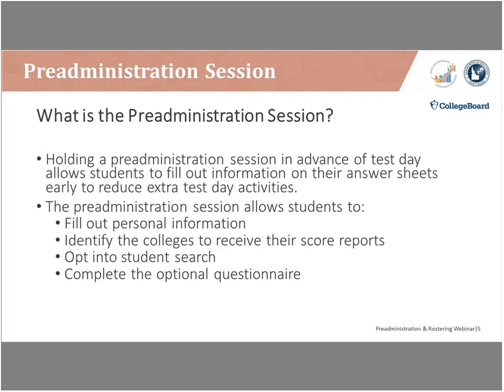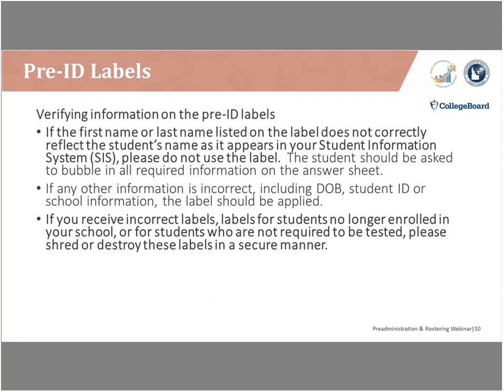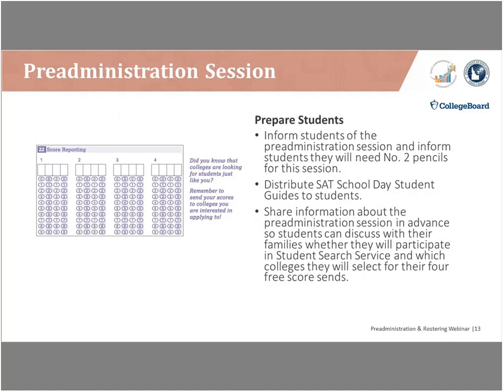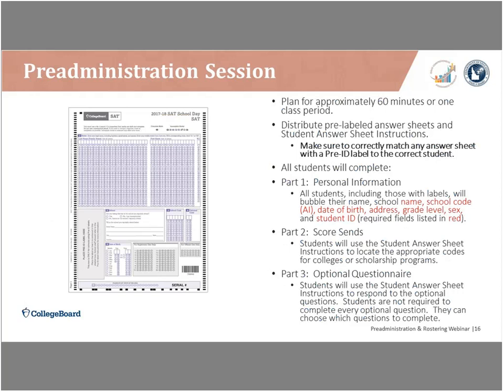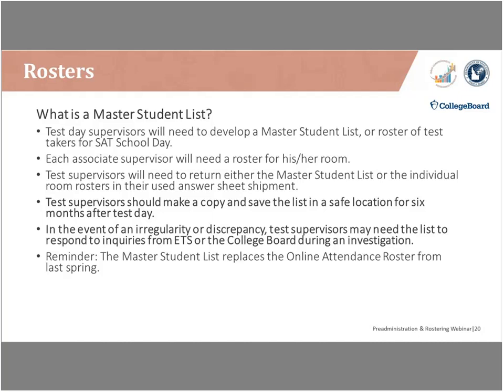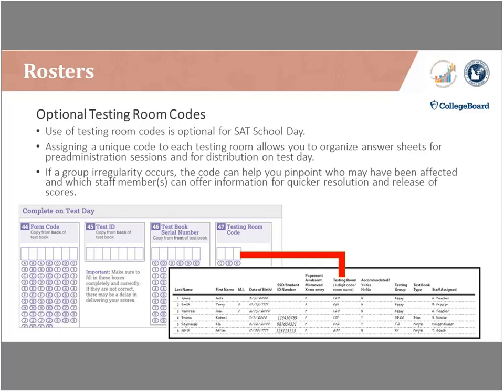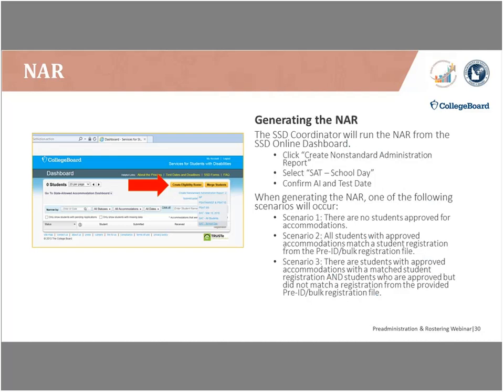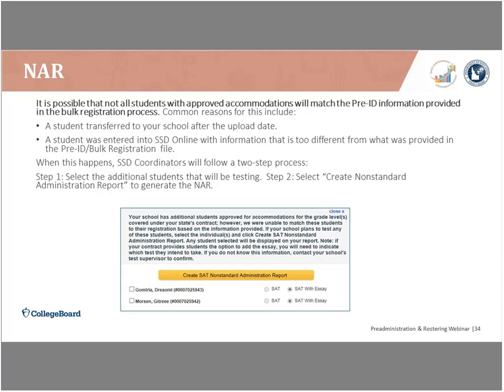Idaho Pre-Administration Webinar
This video link can be found on the SDE website at this location